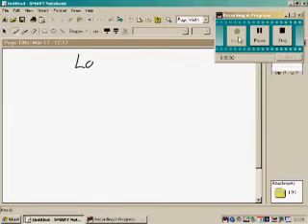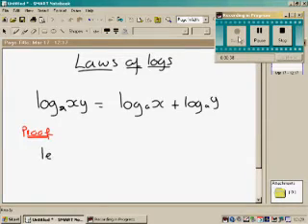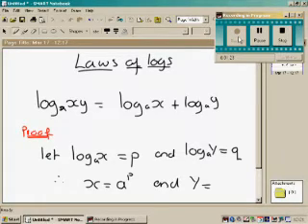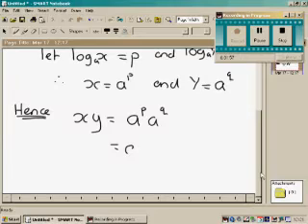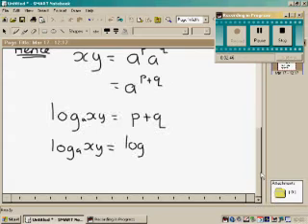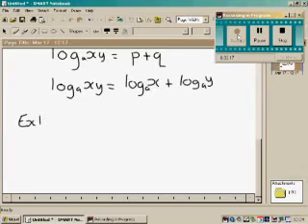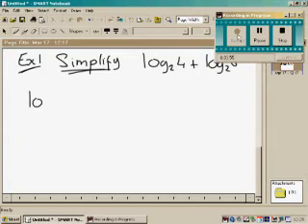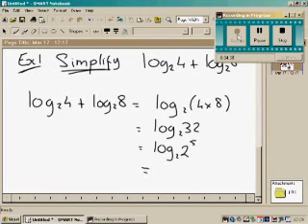1st Law of Logs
Mr McTavish outlines an example of the 1st Law of Logs